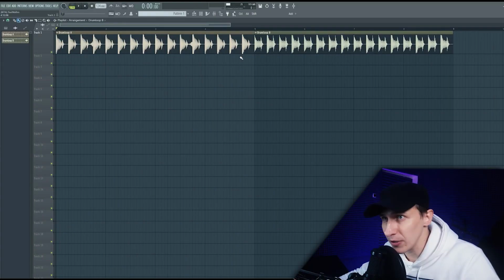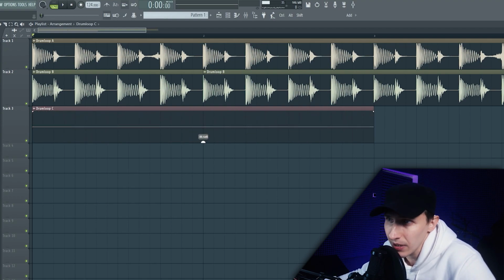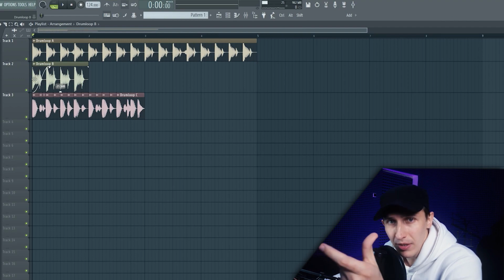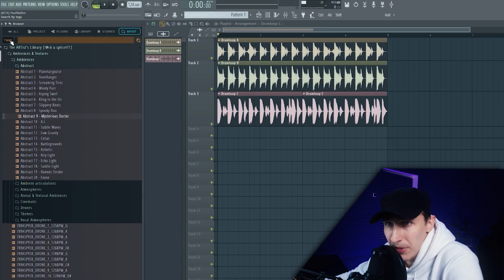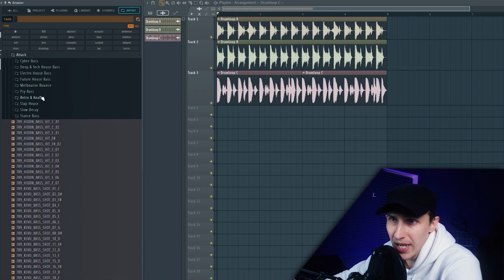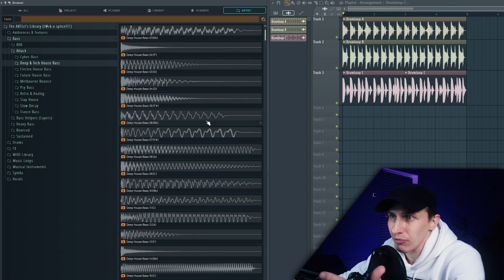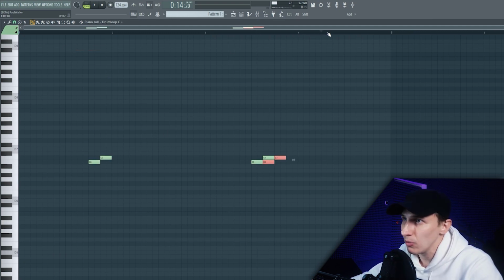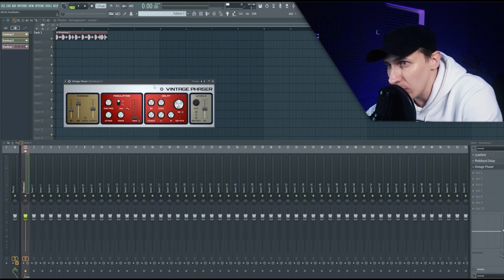FL Studio 21 WILL BLOW YOUR MIND🤯 This is what they're preparing for us...